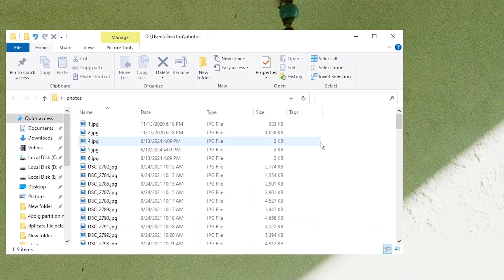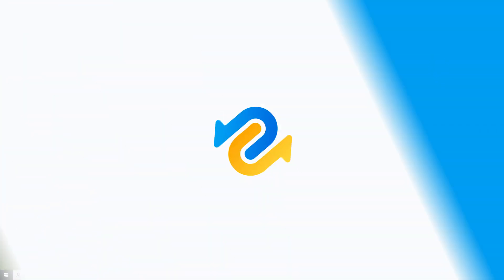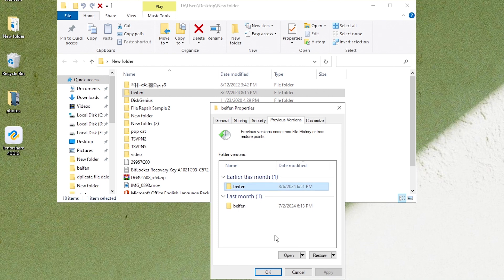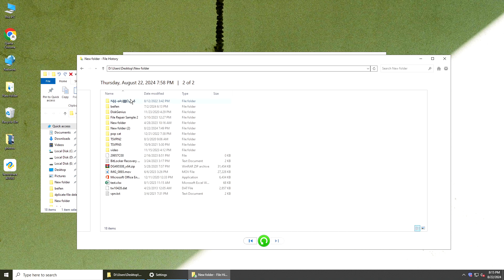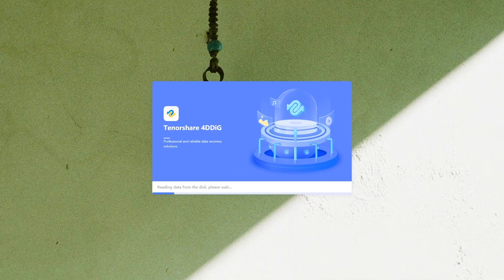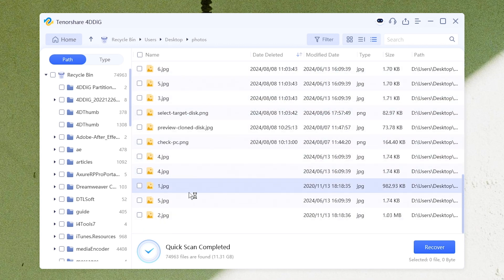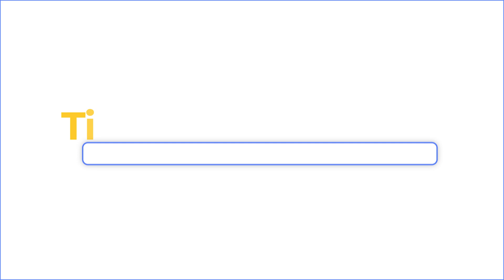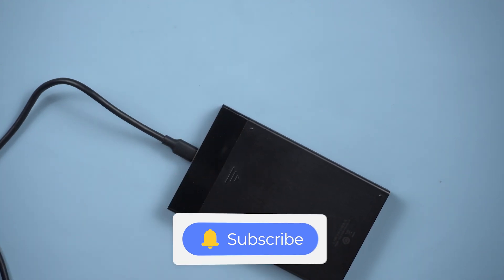[TESTED] How to Recover Deleted Files from Recycle Bin | Recover Data Deleted from Recycle Bin-3WAYS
Deleted files from recycle bin? Accidentally permanently deleted files? How to recover deleted files from recycle bin? How to recover deleted files from recycle bin after empty? Try 4DDiG ) to recover data deleted from recycle bin.

📌Timestamps:
00:00 Intro
00:28 Method 1: Recover deleted files from Recycle Bin
01:23 Method 2: Restore permanently deleted files from File History
03:26 Method 2: Recover files deleted from recycle bin with 4DDiG Windows Data Recovery
05:07 Tip: How to enable File History to backup data

📎Related Article:
How to Recover Something from Recycle Bin [7 Easy Ways]

🔎Related Guide:
4DDiG Guide: How to Use 4DDiG Windows Data Recovery

AI Powered Video Recovery | How to Recover Deleted Files By AI From PC/Mac 2024